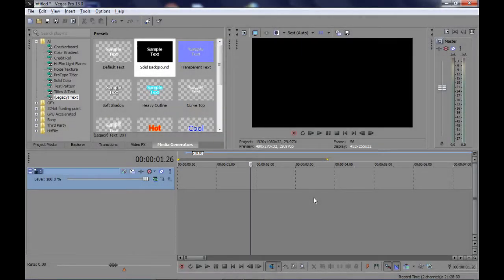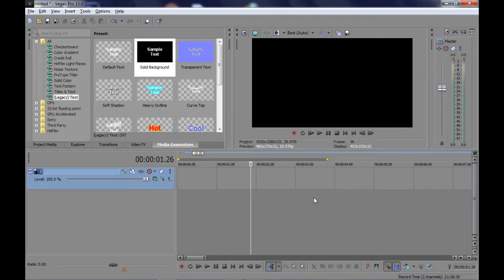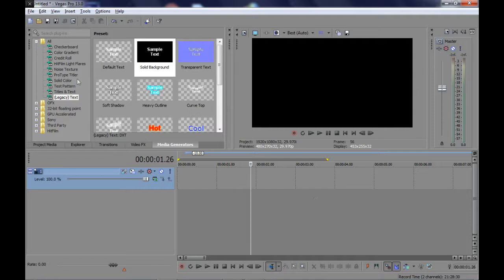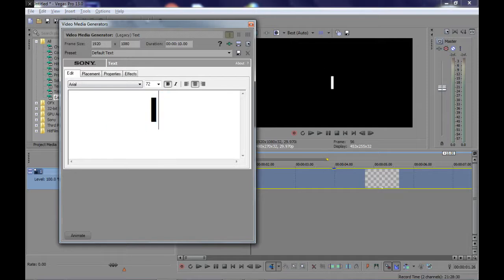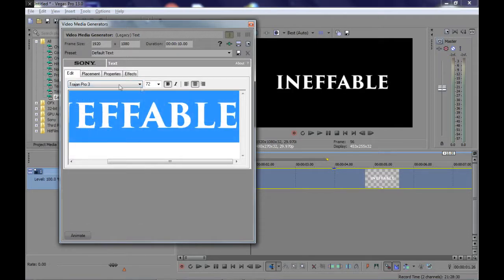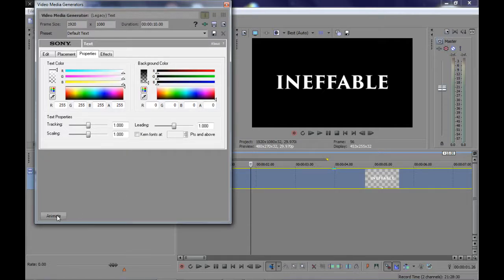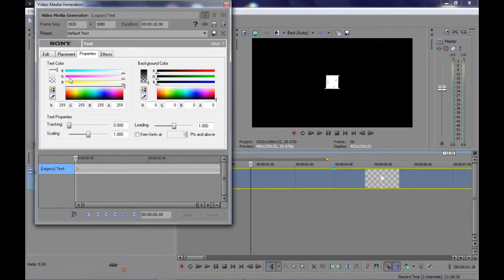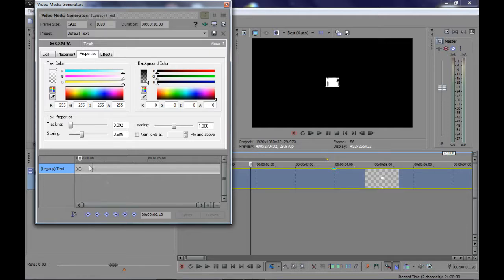Reveal Text Animation in Sony Vegas - Sony Vegas (Quick Tutorial)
This is another tutorial of sony vegas pro 13. in this tutorial we will see how to reveal text by using legacy text and animate it. it is very easy to make. You all can also use this technique for your channel intro. Hope this tutorial will help you :)